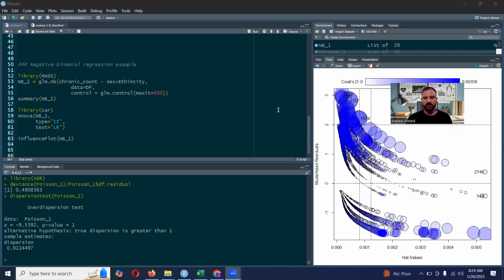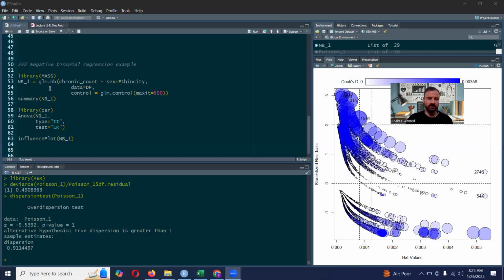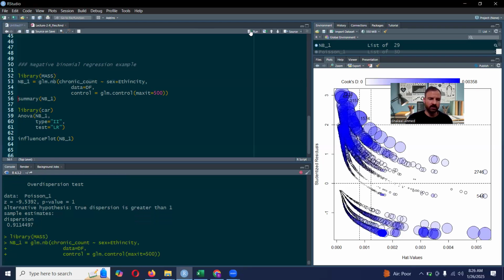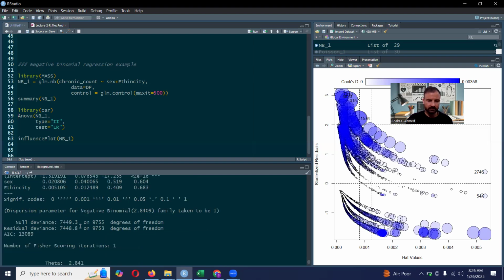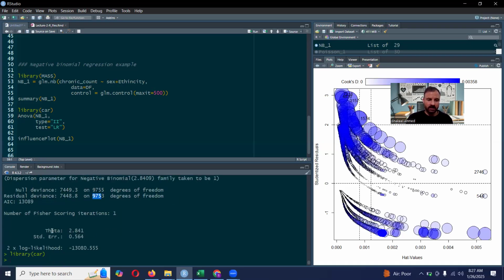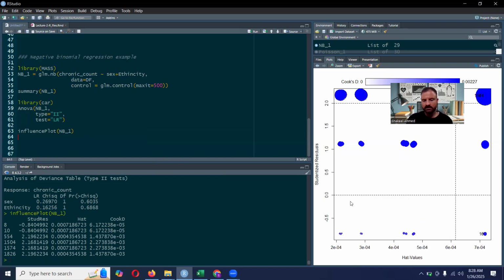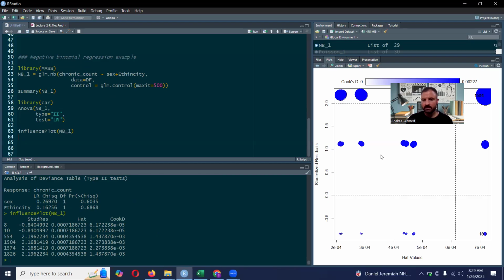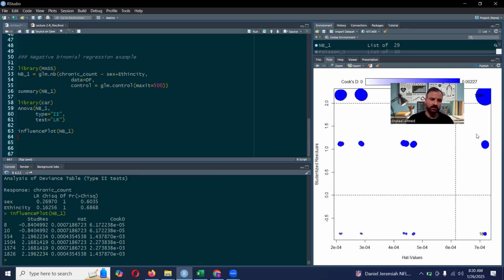Negative Binomial Regression Model in R: Modeling Count Data with Over-dispersion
How to model count data with over dispersion?
How to apply negative binomial regression in R?
What is the difference between negative binomial and Poisson regression?